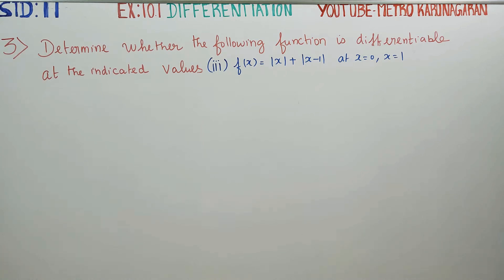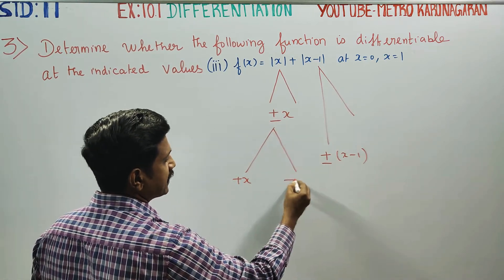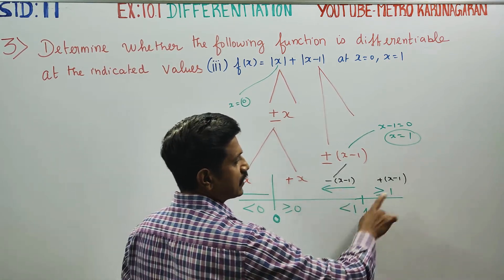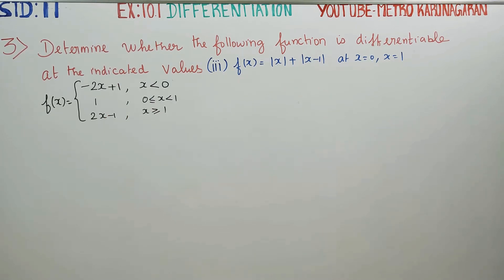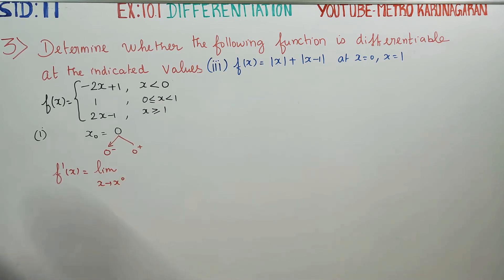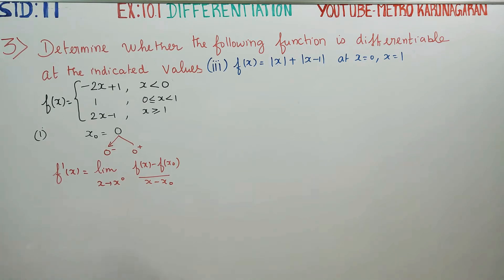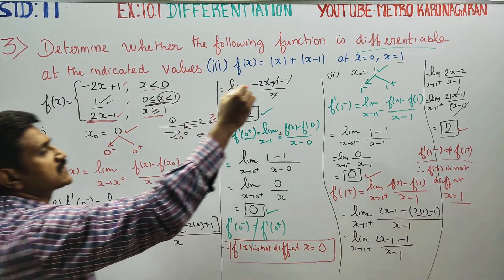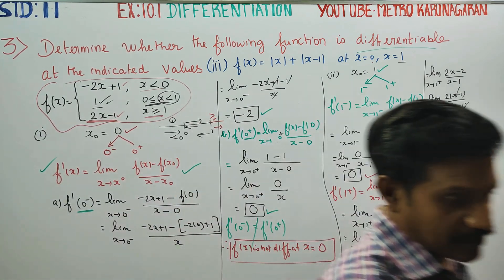11th Std Maths Ex.10.1(3)(iii) Determine whether f(x)=| is differentiable at x=0,1